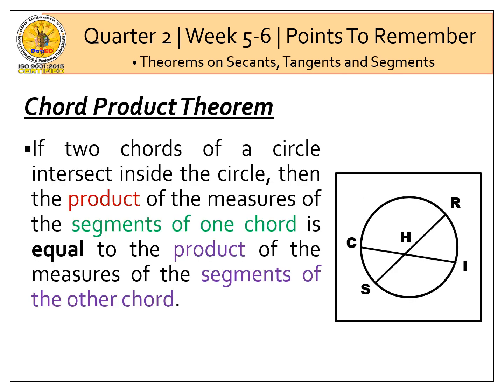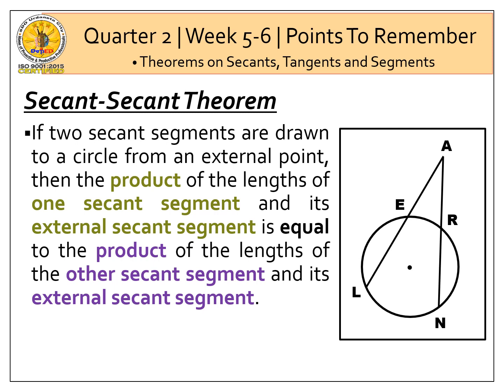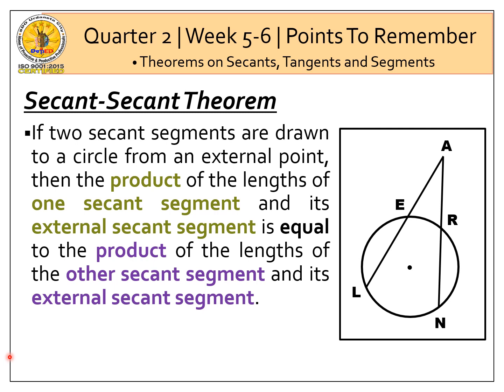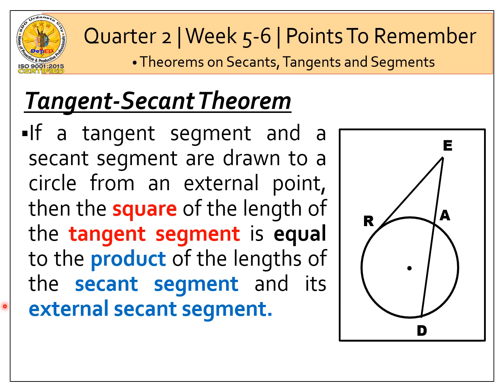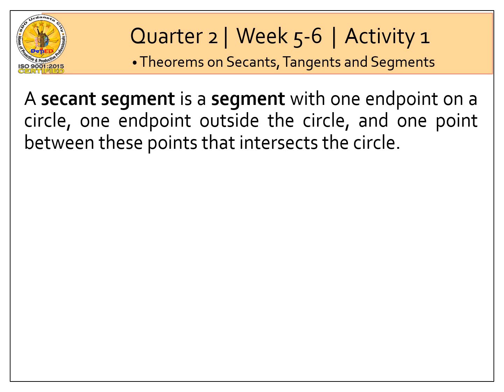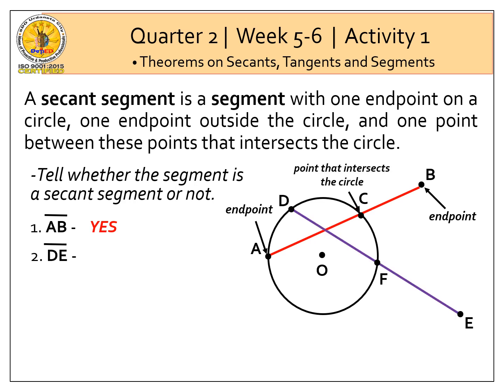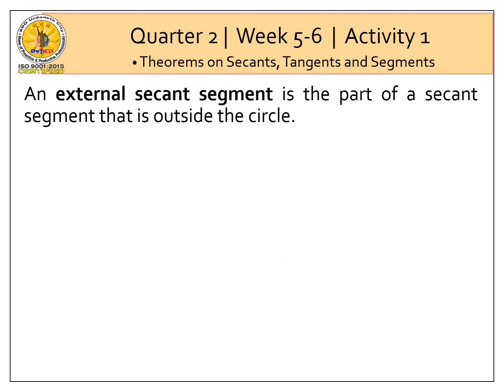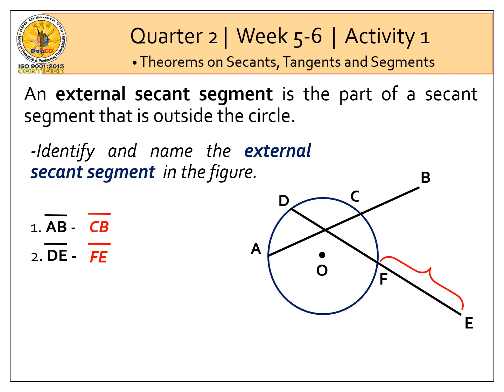Quarter 2 Grade 10 Week 5-6 Lesson 3 Points To Remember & Activity 1